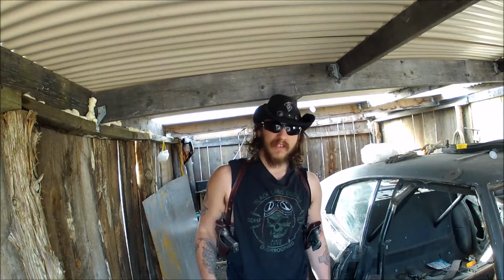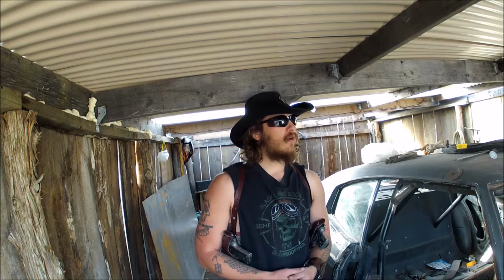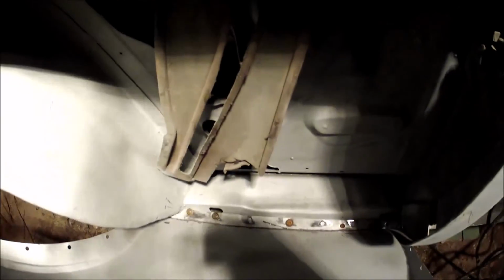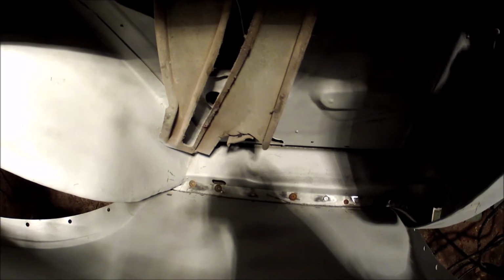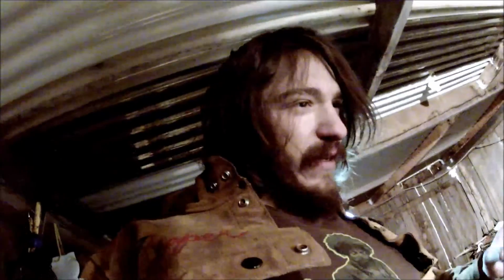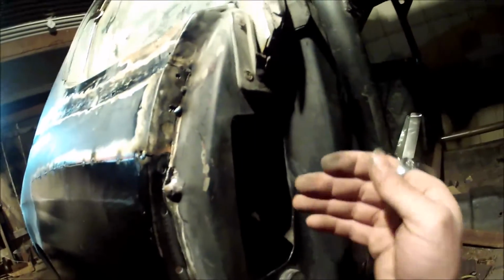Reapers 1970 Chevelle: Fixing The Previous Owners Quarter Panel F*ck Up Part 3